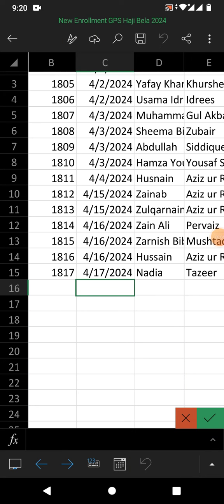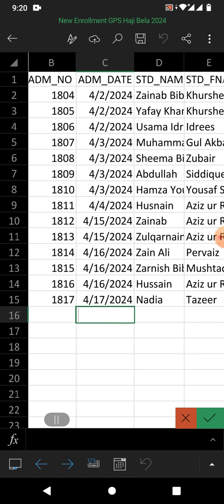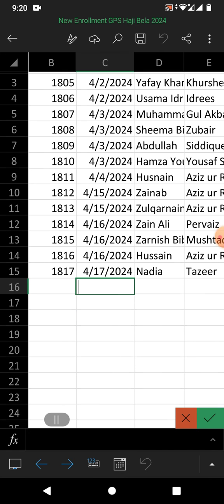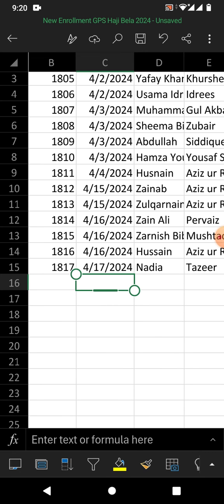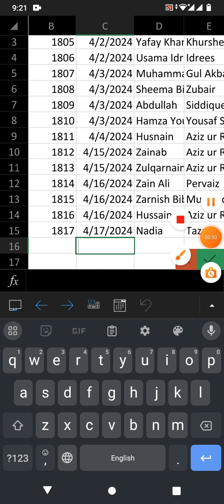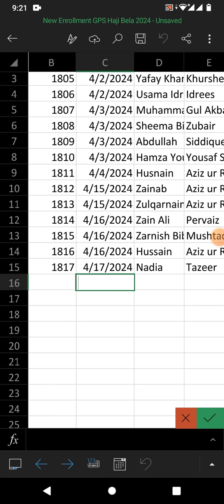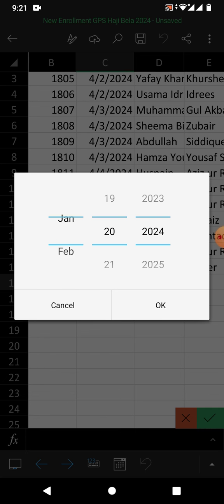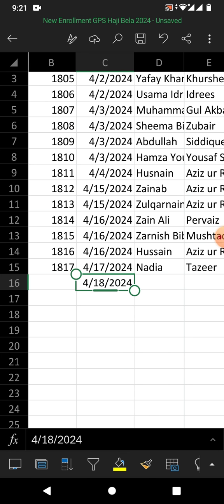How to Open Date Picker Calendar in Excel in Android Phone | Add Date with Date Picker Calendar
How to Open Date Picker Calendar in Excel in Android Phone | Add Date with Date Picker Calendar in Excel in Mobile Phone
This video tutorial will show you the way to open date picker calendar in excel in Android phone. After watching this video total you will be able to insert or add date with Date Picker Calendar in Excel in Android phone.
This video tutorial may work in all Android phones.